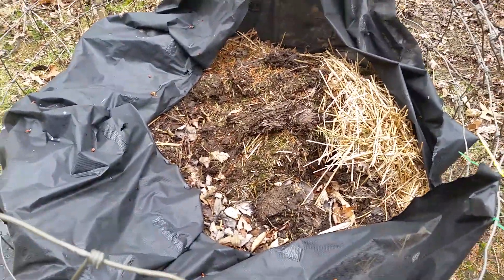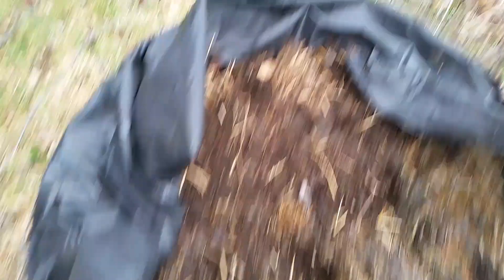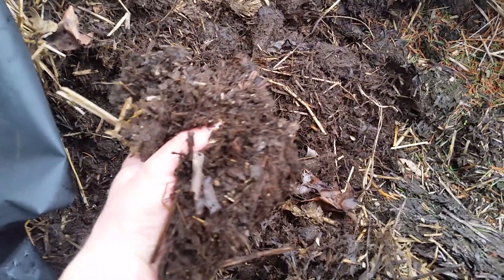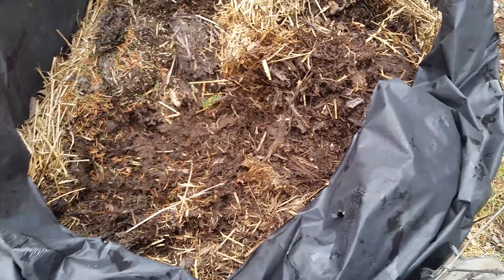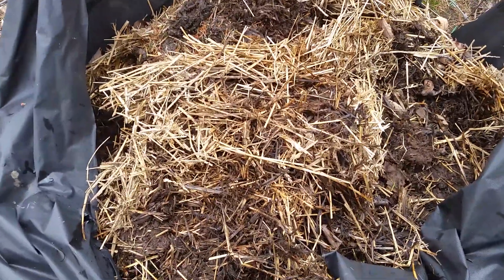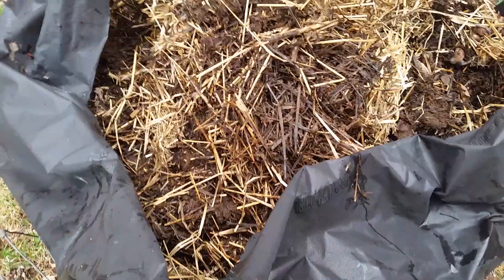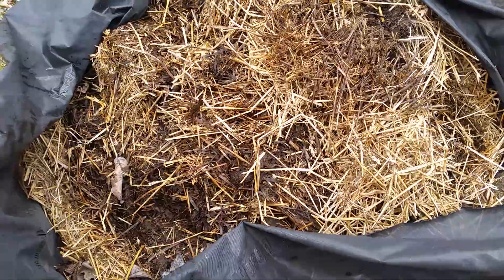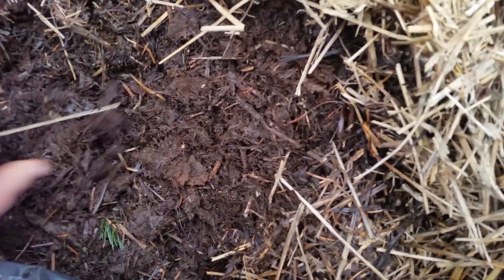JS Bioreactor FAIL. How and why. Lessons I've learned.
Here's an update on the Johnson-Su bioreactor I made last summer and why it is going to fail.

Some highlights:
No earthworms = less aeration as the pile ages
Did rinse the material when I built it = grit that can plug sprayers when using as an extraction
Didn't keep it moist, let it freeze = uneven finishing and poor quality product.

This time I did enough wrong things that I'm considering it a failure, but now I know what can be done better and hopefully you won't make the same mistakes! Hopefully the next one will turn out better!